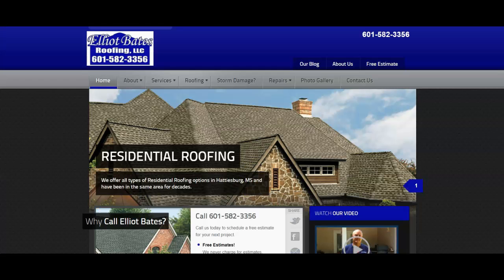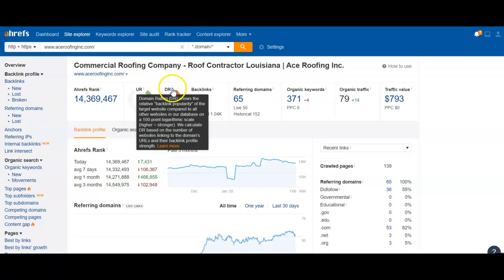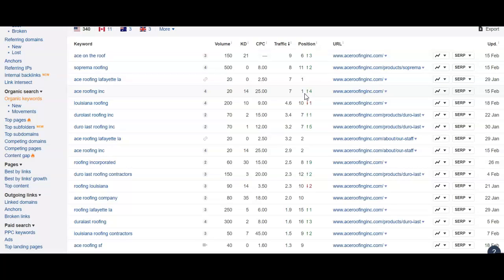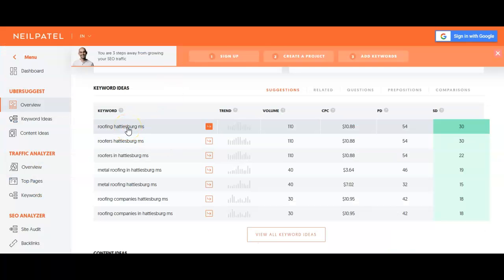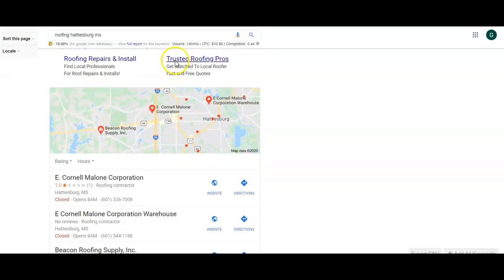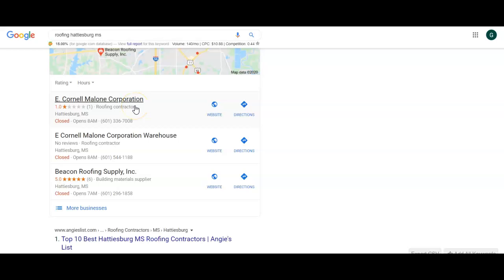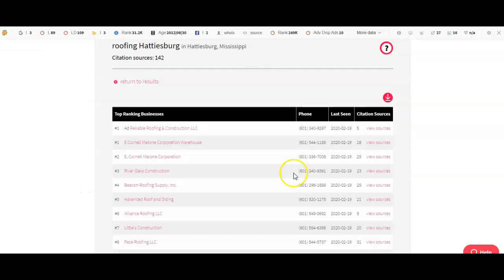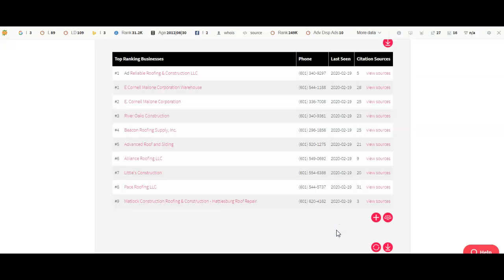Ace Roofing Inc - Hattiesburg, MS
Blu Digital Solutions shows Ace Roofing Inc how easy it is to compete with their competitors in the local market.